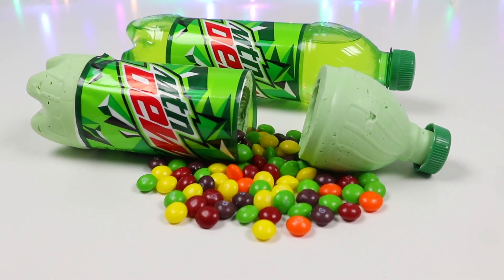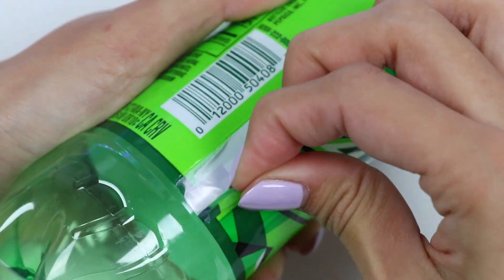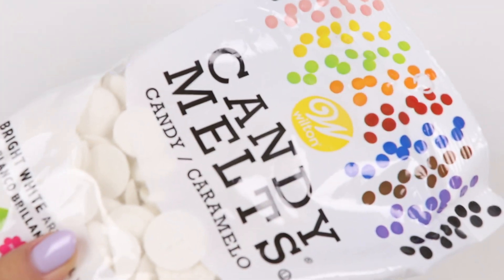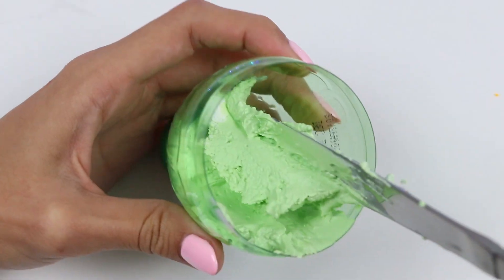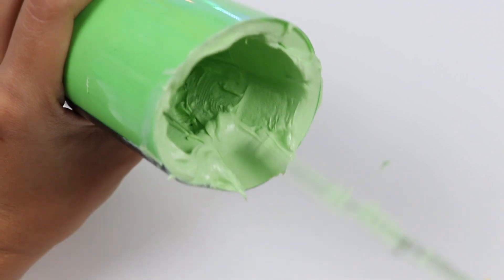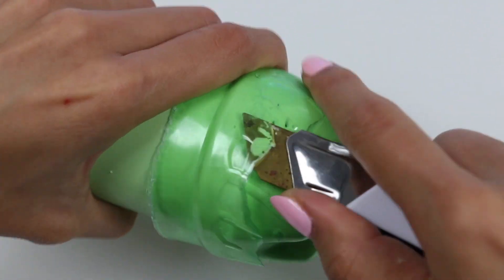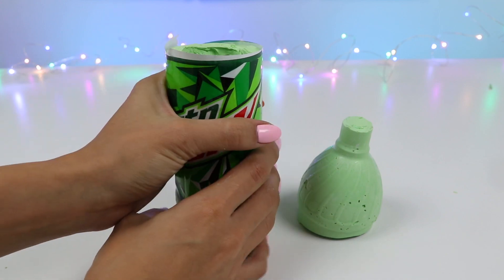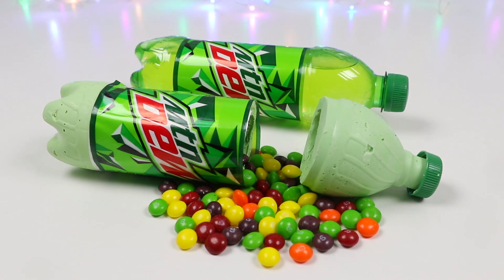How to Make a Chocolate Mountain Dew Soda Bottle Filled with Skittles!